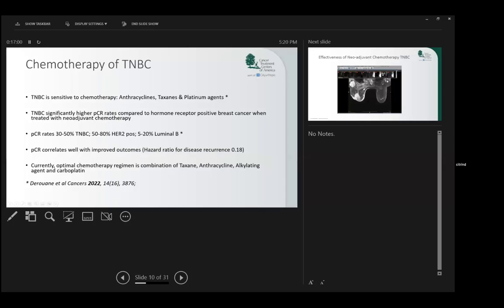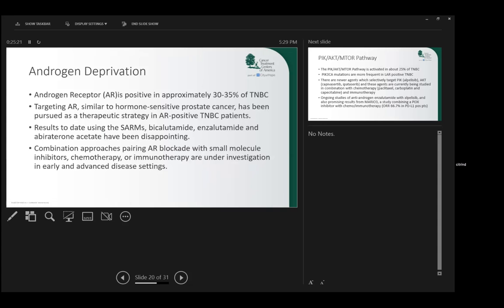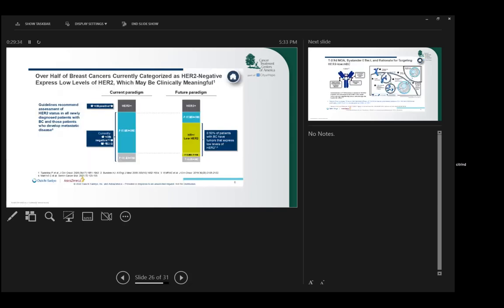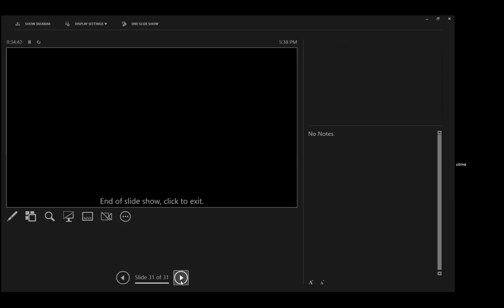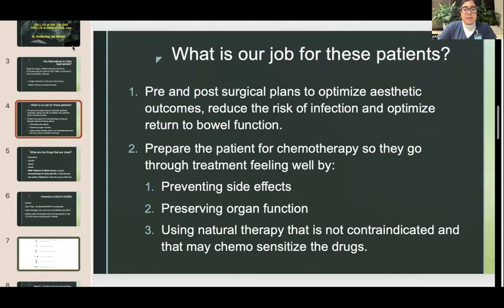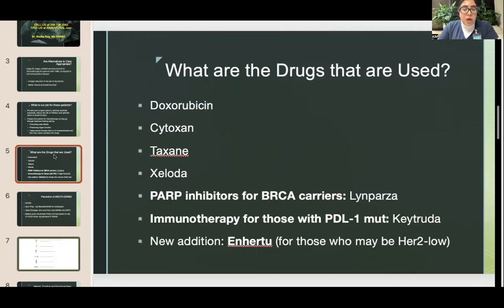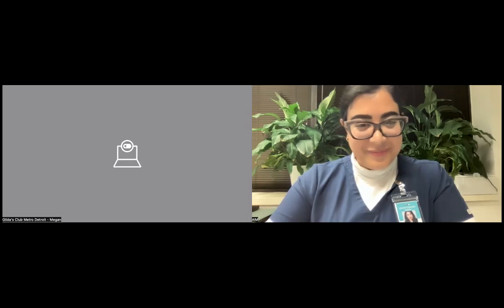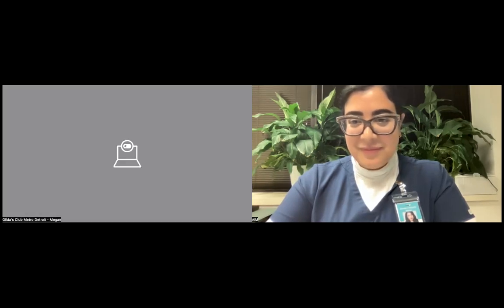What You Don't Know About Triple Negative Breast Cancer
Come see us at aimnatural.com! It's our honor to help you to fight cancer effectively. Dr. Roy speaks on a panel with medical oncology at Cancer Treatment Centers of America, Chicago about triple negative breast cancer.